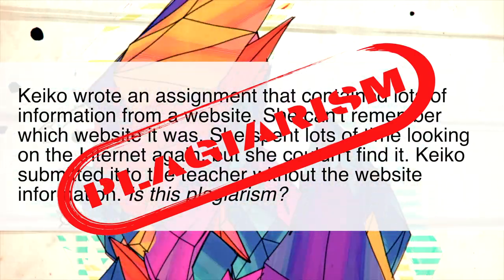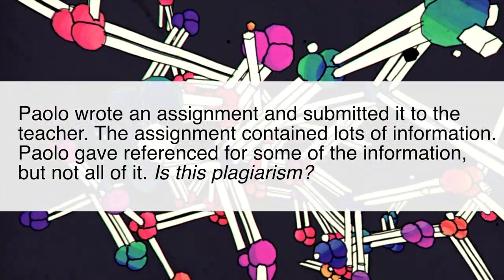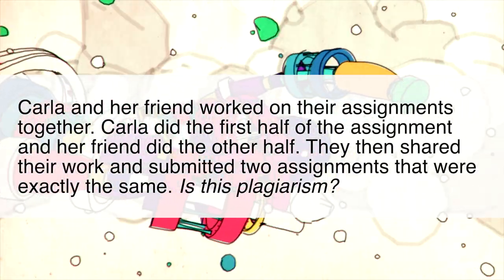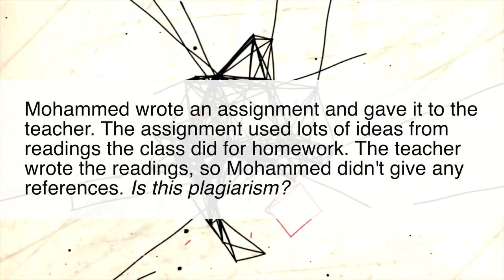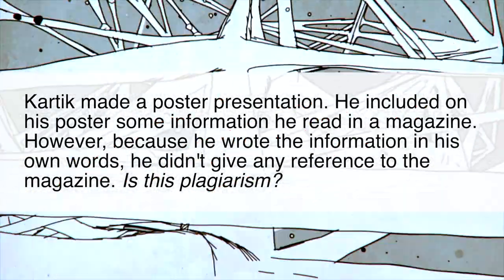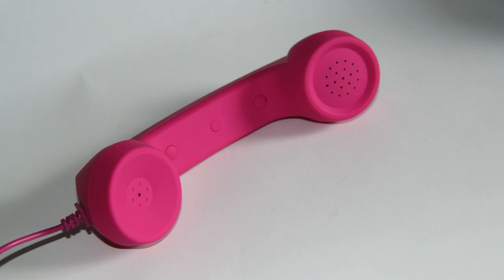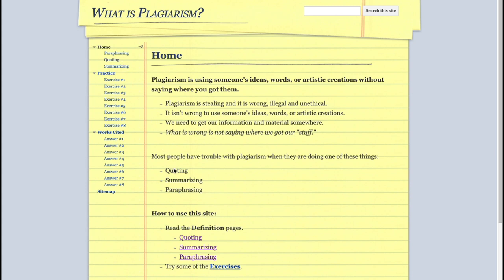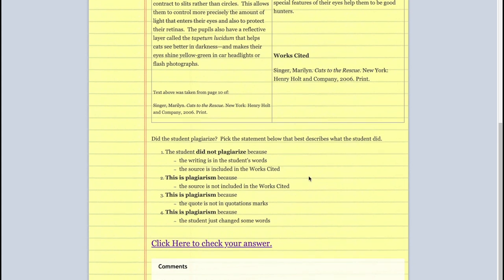What is Plagiarism & How can you Avoid it?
Visit this website I mentioned created by D. Delafield to practice identifying plagiarism

A good selection of online documentation style guides can be found

These tools help you automatically create references, but be careful – they are not perfect. You still have to have basic knowledge for them to work well for you!

These websites below offer comprehensive ways to manage and organize your research (note that you will probably have to pay money for all their services, and some you must download). They’re probably not best for beginning writers, but do check them out when you have to write long research papers:

The content for this video is adapted in part from materials created by my friends and colleagues, Dr. Anne Howard and Dr. Chris Johnson.

Search under "morksensei"